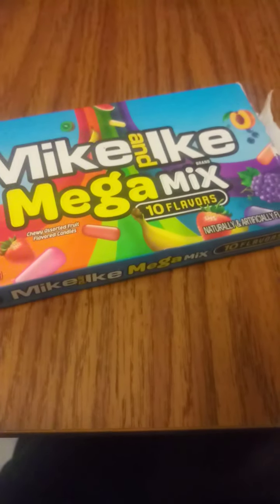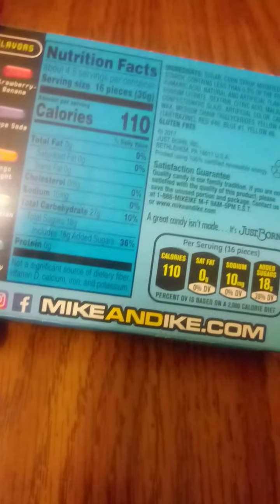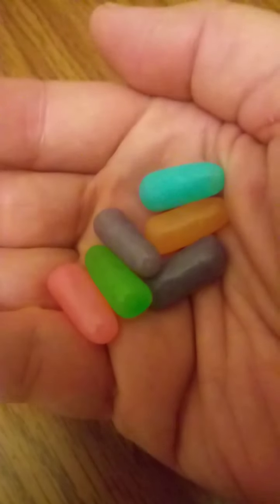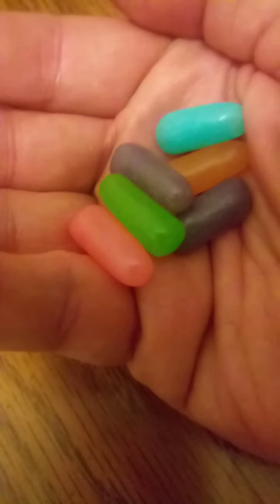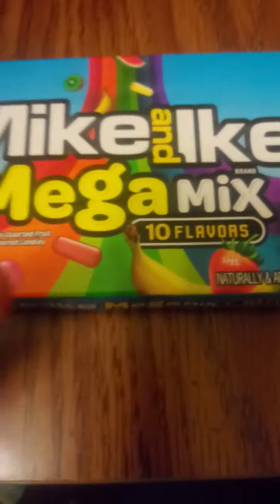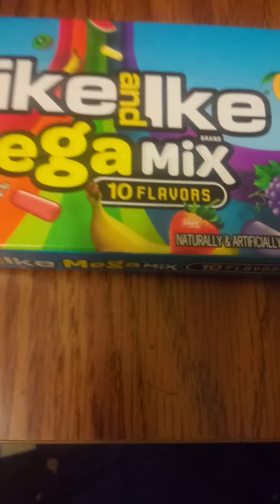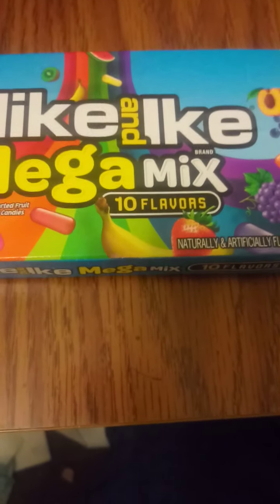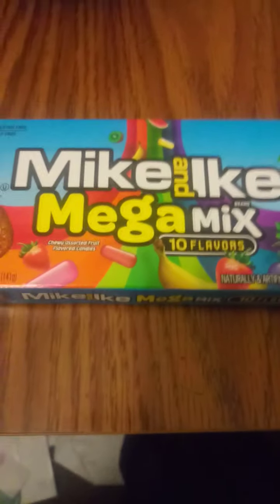Product Review: Mike and Ike Mega Mix (fruit)